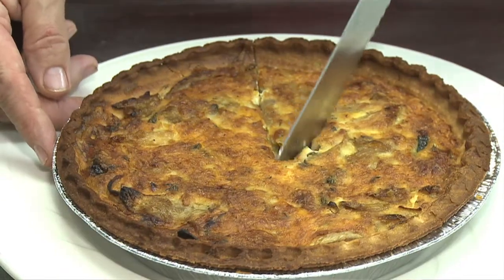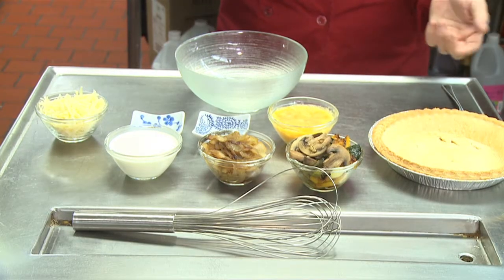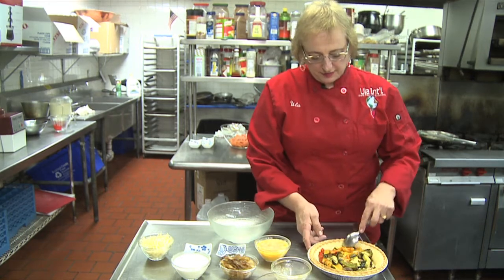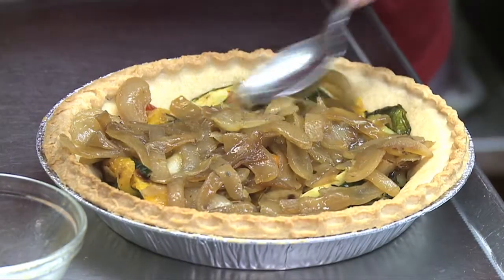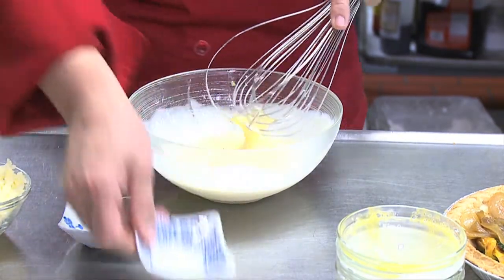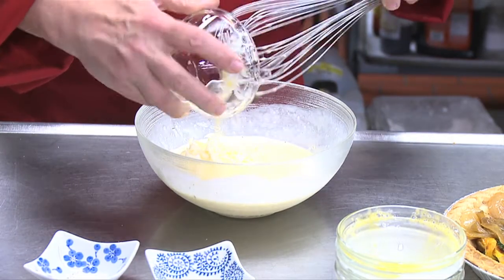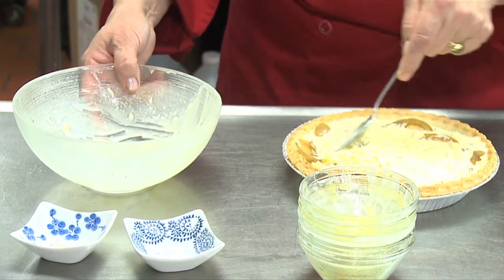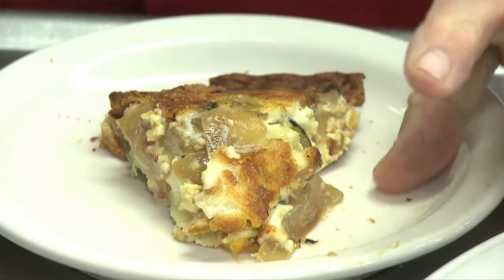Roasted Vegetable & Gruyere Quiche : Vegetable Dishes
You really haven't lived until you've tasted a delicious roasted vegetable and Gruyere quiche. Make a roasted vegetable and Gruyere quiche with help from a chef and the owner of a New York catering service in this free video clip.

Series Description: Making vegetable dishes right at home requires little more than the right recipe, patience and a little bit of time. Get tips on making a wide variety of different vegetable dishes with help from a chef and the owner of a New York catering service in this free video series.